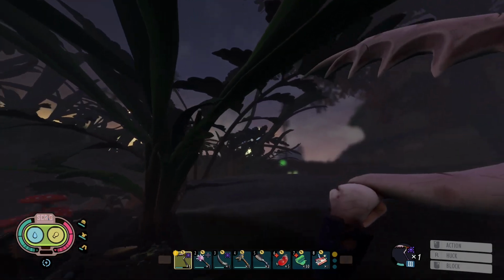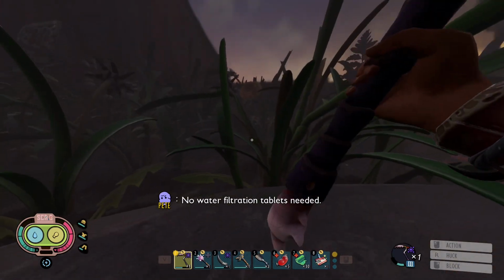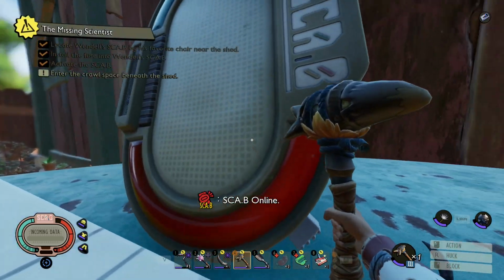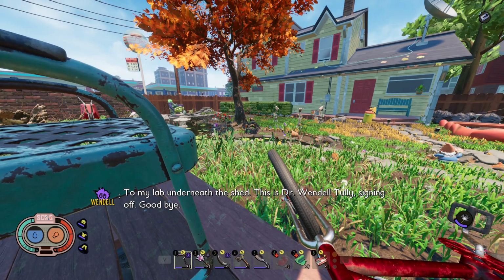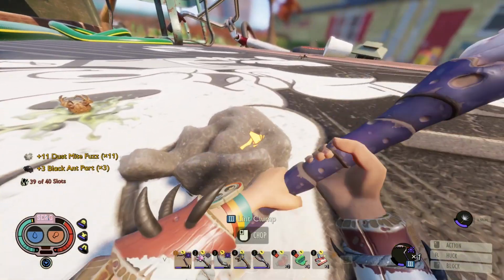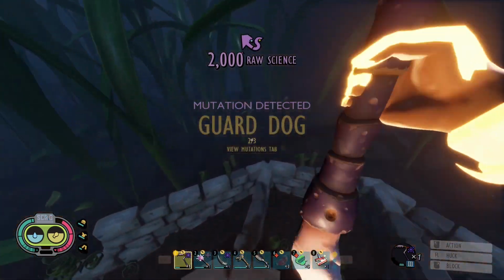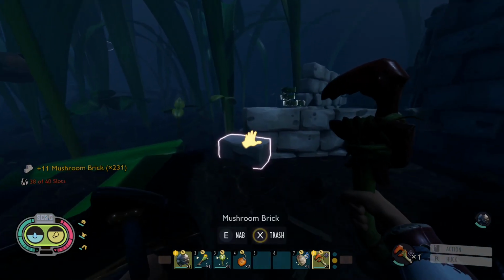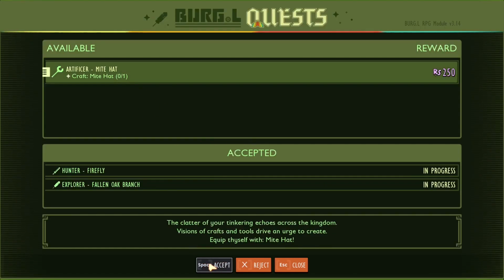Dr.Tully's SCA.B | Grounded Uncut Playthrough Part 37